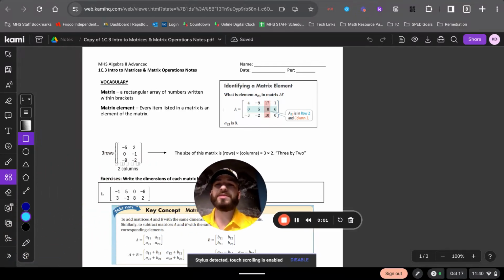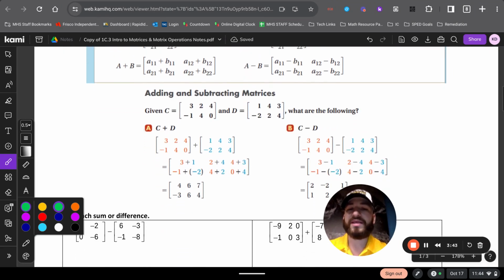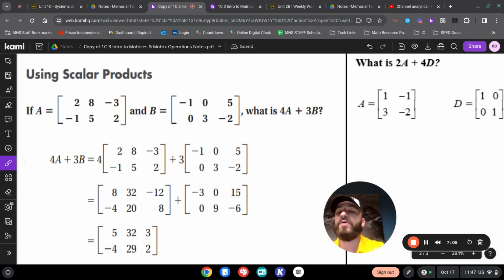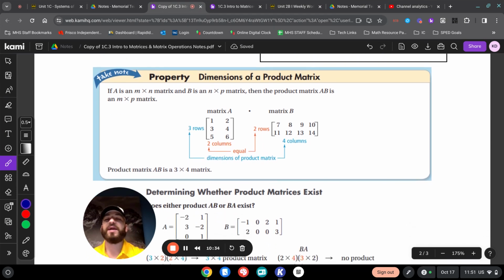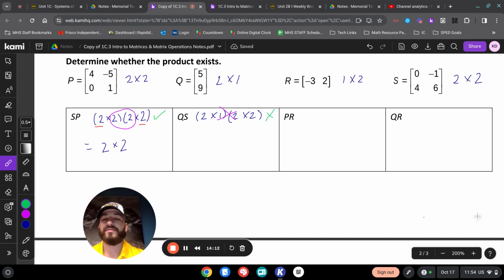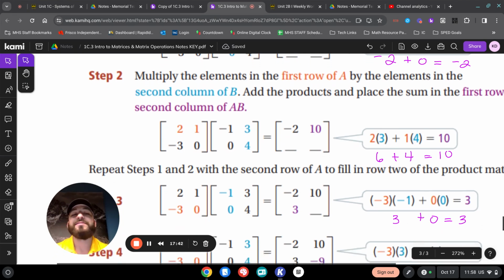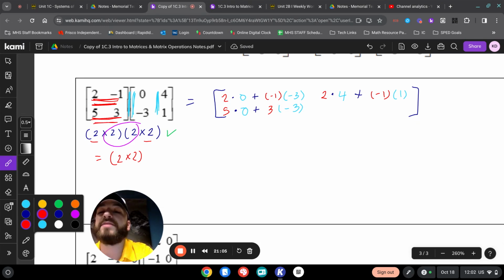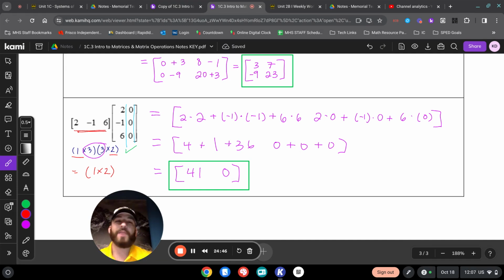1C.3 Intro to Matrices & Matrix Operations Notes Video